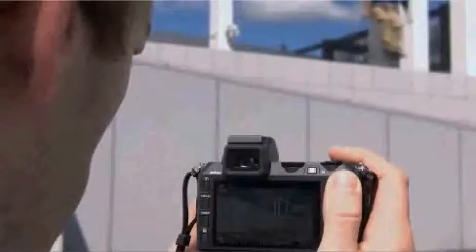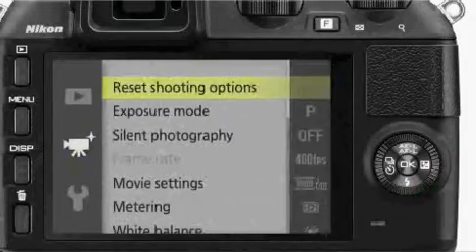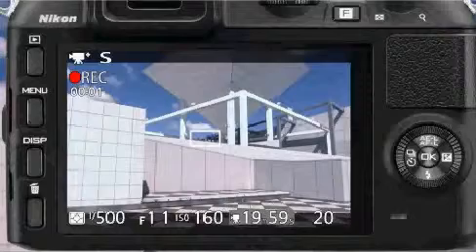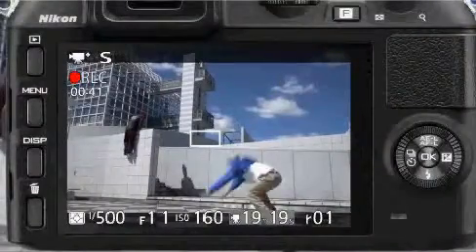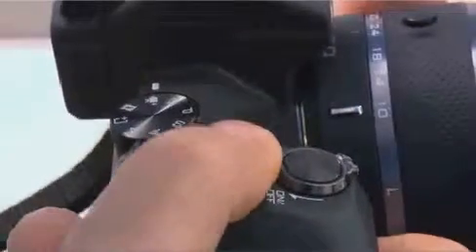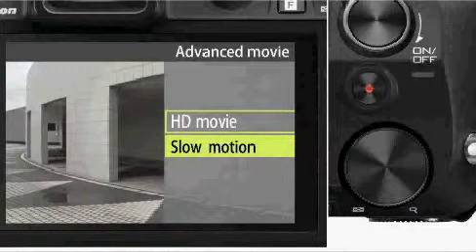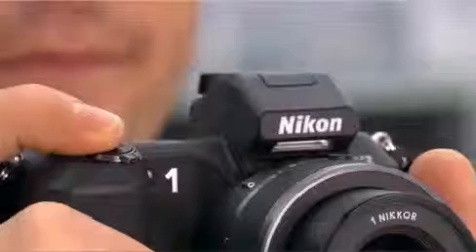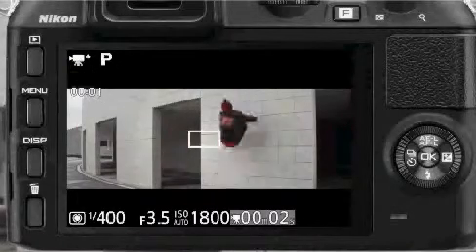Advanced movie mode with Nikon 1 V2 mirrorless interchangeable lens camera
More on the recording of slow-motion movie or control exposure while shooting full-fledged movies in HD with Nikon 1 V2 advanced movie mode,